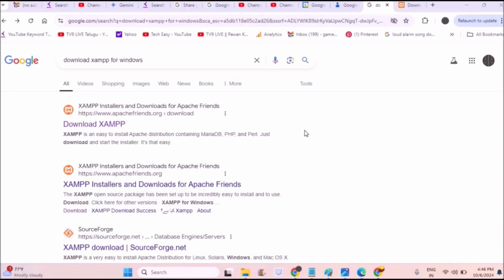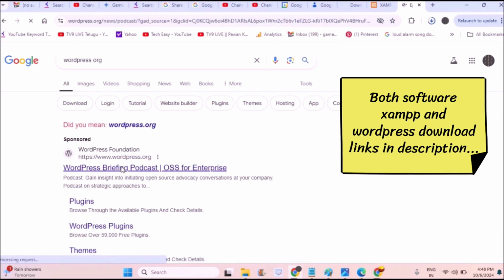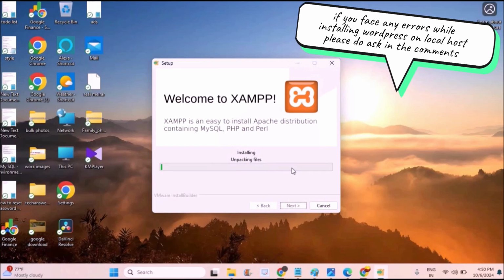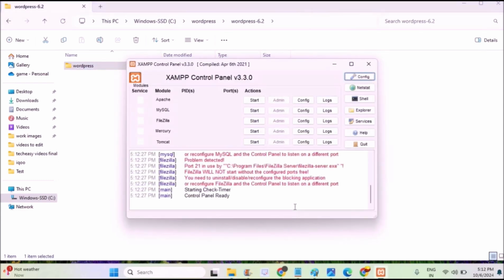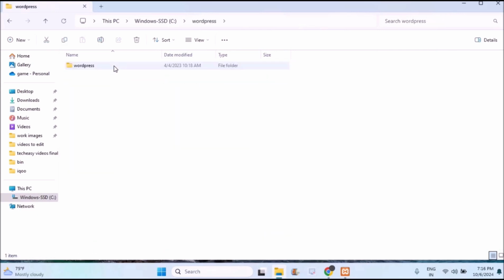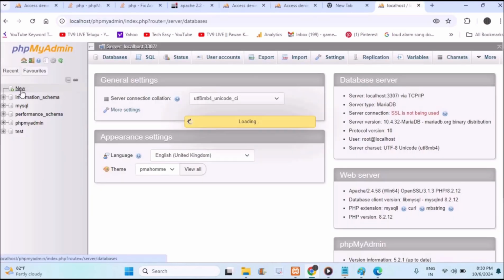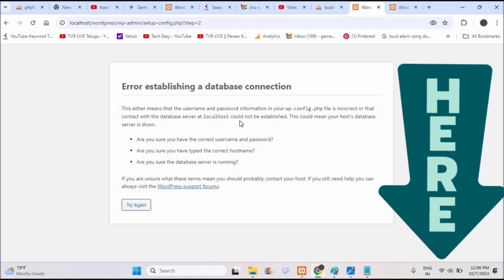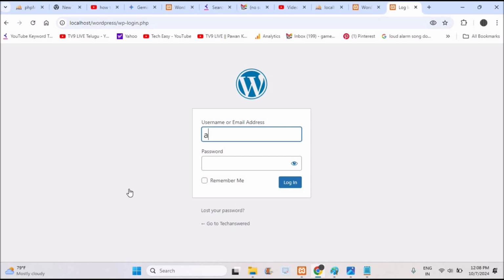How To Install Wordpress In Xampp LocalHost On Windows 10,11 || XAMPP Tutorial For Beginners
This is how you can install WordPress in local host using xampp on Windows 10 or Windows 11. You need to download xampp server and wordpress software to your computer.

You need to double press on the xampp server installer. Once the installation is complete, xampp control panel will open you need to start the Apache and my SQL server.